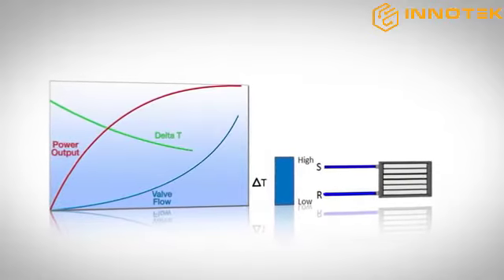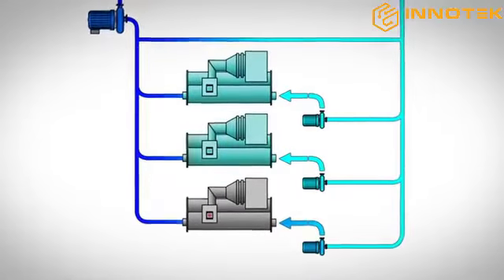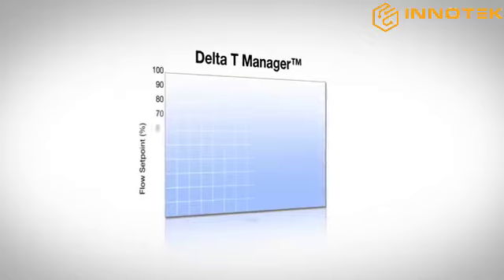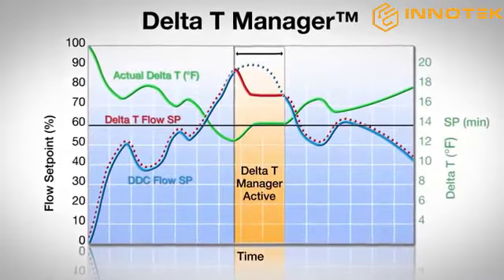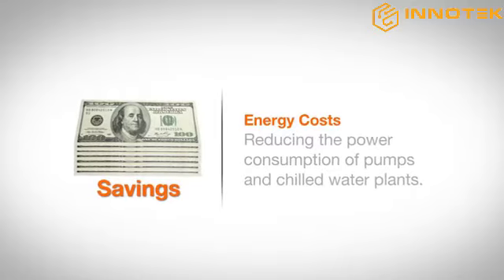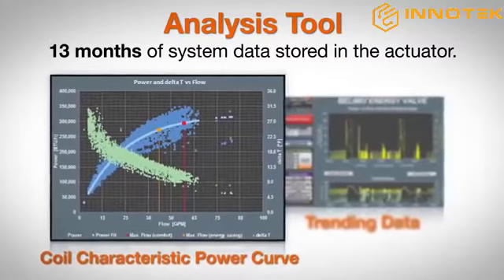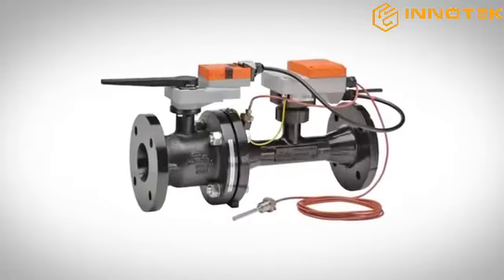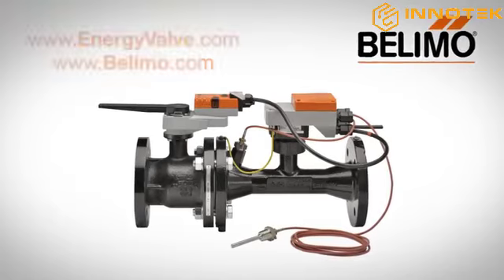Belimo Energy Valve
Belimo Energy Valve a two-way pressure independent control valve that optimizes, documents and proves water coil performance.